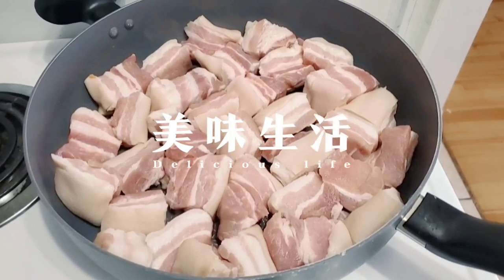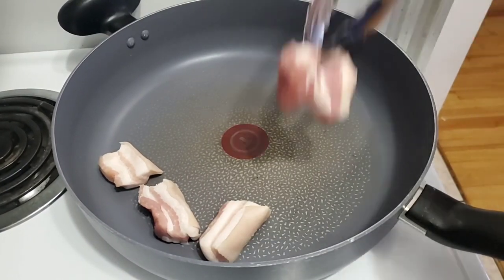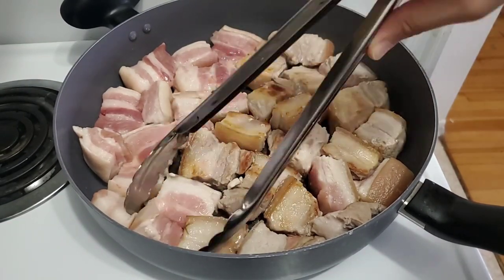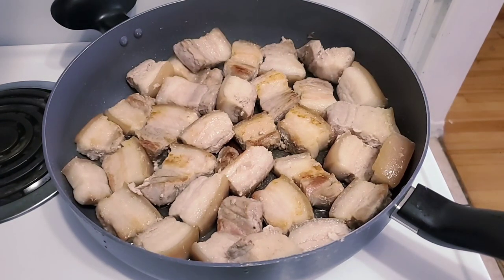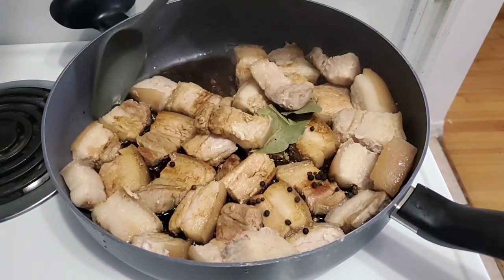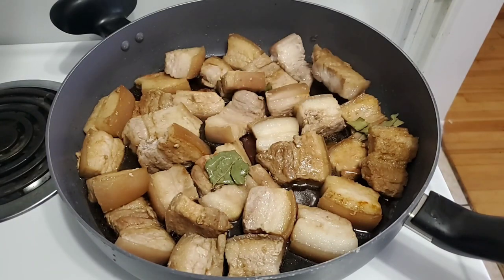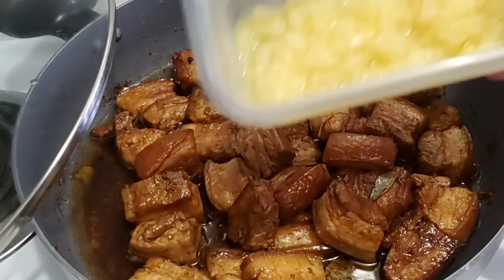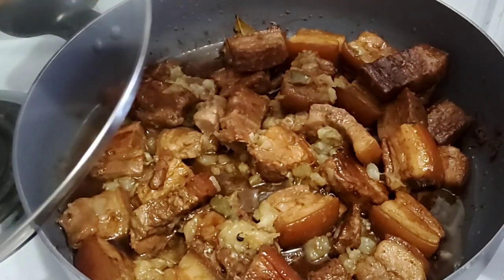youtube video #-F8-DK5PbXc